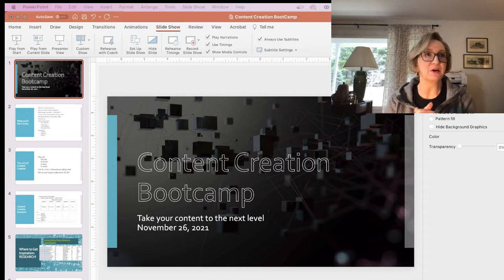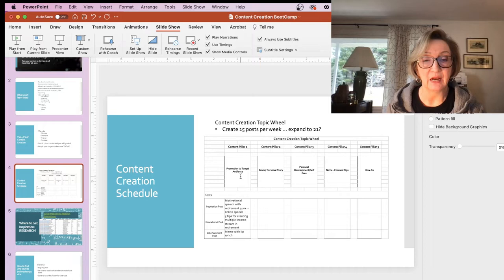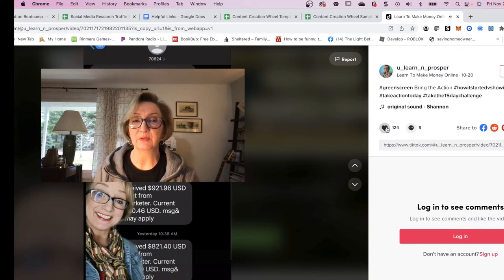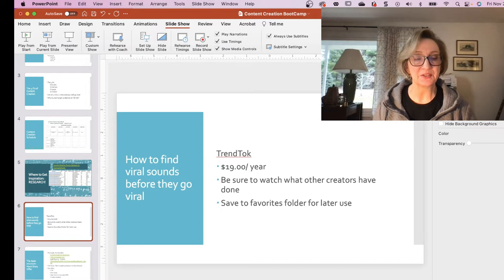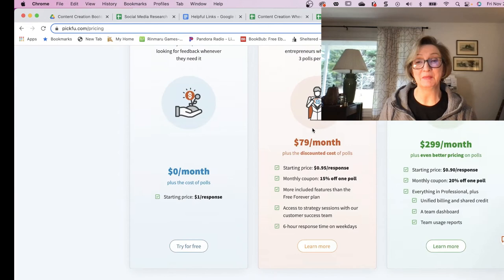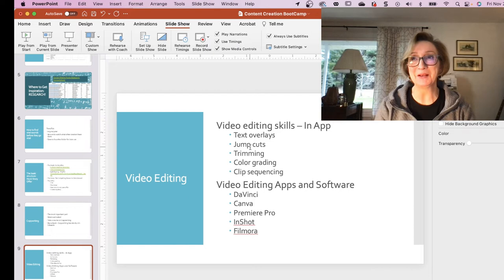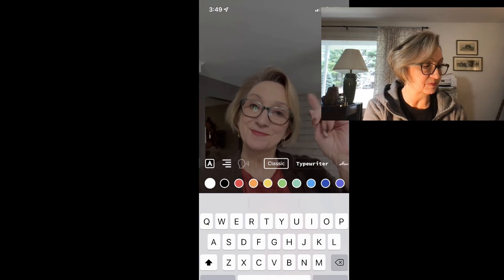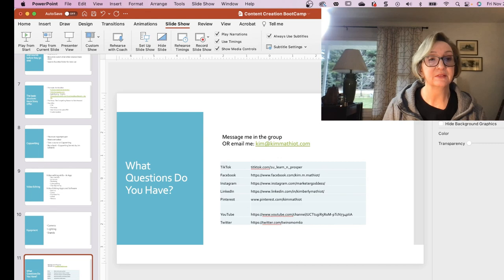Content Creation Bootcamp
It's time to take your TikTok Content Creation to the next level! Join me in this training video as I share my tools, tips, and tricks for producing compelling and potentially viral content for TikTok. It's how I grew my TikTok account to 96K followers in just 6 months!

Julie Etheridge Landon’s Social Media Planner
$6.99

Sort for TikTok
Free

TrendTok
$20.00 per year

Make it easy to edit videos and photos on your phone.

Copywriting Secrets: How Everyone Can Use The Power Of Words To Get More Clicks, Sales and Profits . . . No Matter What You Sell Or Who You Sell It To!
by Jim Edwards

DJI OM 4 - Handheld 3-Axis Smartphone Gimbal Stabilizer with Grip, Tripod, Gimbal Stabilizer Ideal for Vlogging, YouTube, Live Video, Phone Stabilizer Compatible with iPhone and Android

DJI OM 5 Smartphone Gimbal Stabilizer, 3-Axis Phone Gimbal, Built-In Extension Rod, Portable and Foldable, Android and iPhone Gimbal with ShotGuides, Vlogging Stabilizer, YouTube TikTok Video, Gray

Stylus
Bargains Depot Capacitive Stylus / Styli 2-in-1 Universal Stylus Pens for All Touch Screen Tablets / Cell Phones with 20 Extra Replaceable Soft Rubber Tips (4 Pieces, Black/Red/Silver/Blue)

Ring Light
Lume Cube 18" Cordless Ring Light Kit for Smartphones and Cameras | Bicolor Light for YouTube Videos, Zoom, TikTok, Twitch, Streaming | Adjustable Color, Brightness, Carry Case & 6.5 ft Stand Included